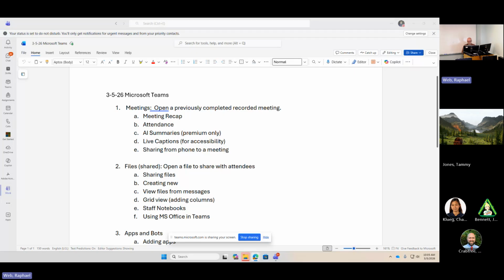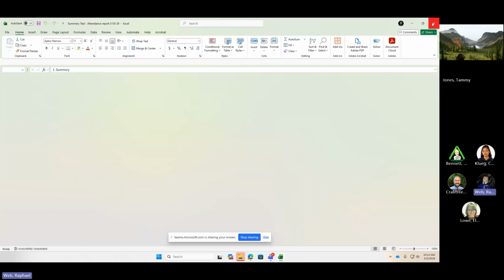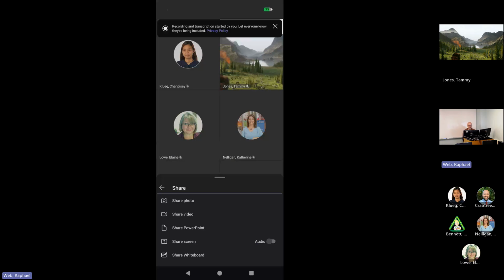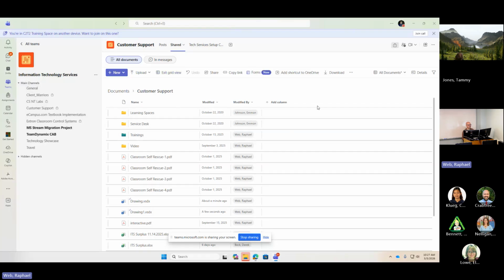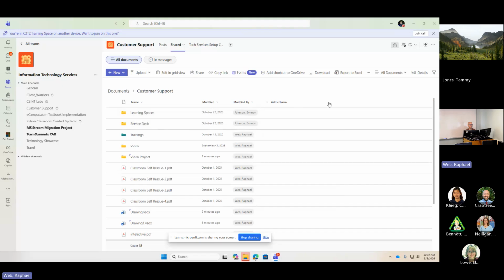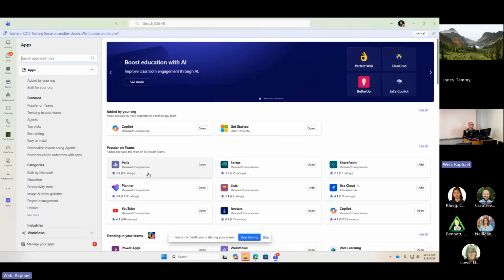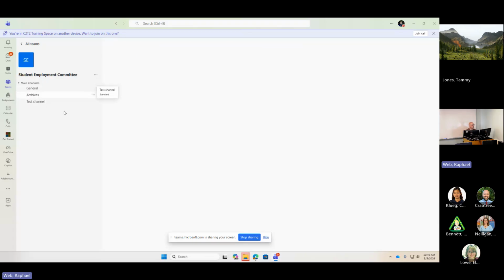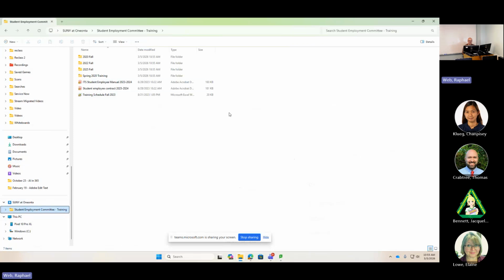C2T2 - Office 365: Maximize Use of MS Teams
Teams is so much more than just meetings! Maximize your use of Microsoft Teams to make your tasks easier and more efficient. This session will focus on topics such as:

- Configuring meetings
- Working within team chats
- Engaging with files Using MS Office in Teams
- Switching between Teams and Sharepoint
- Installing Teams apps